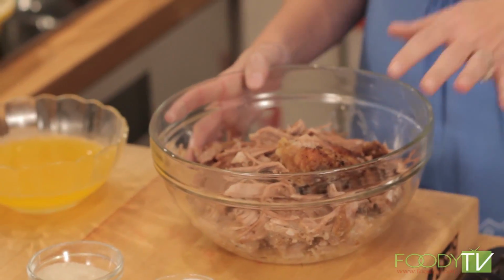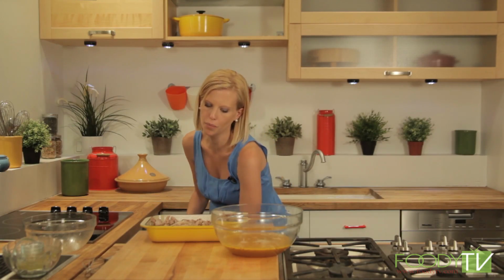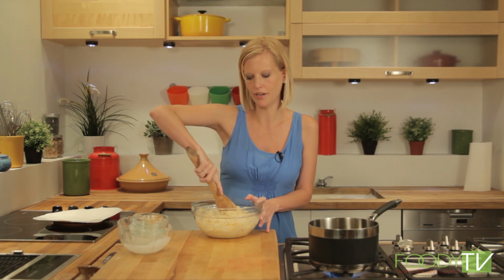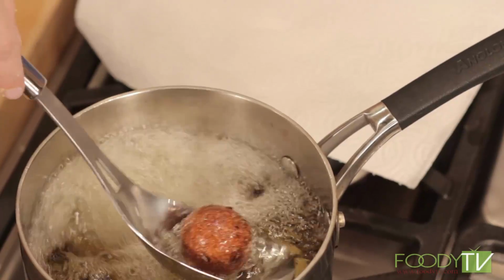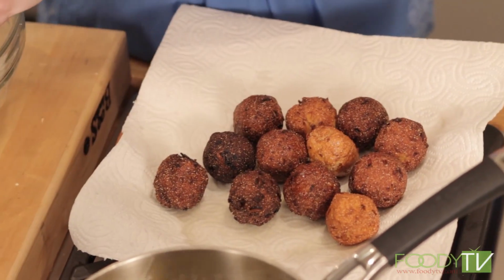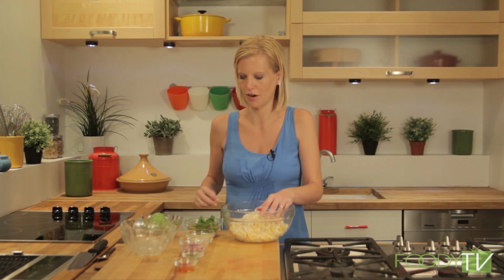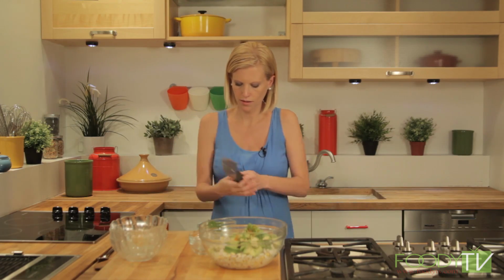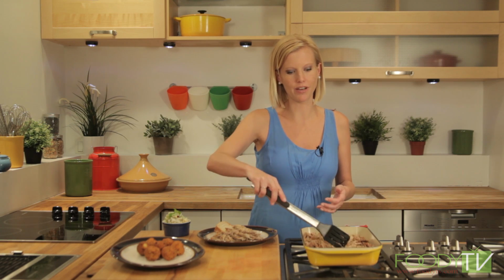Story of Cooking - North Carolina